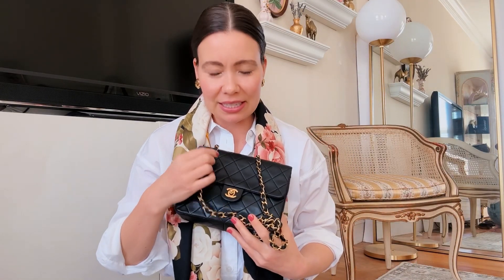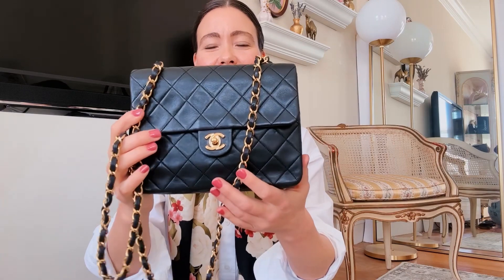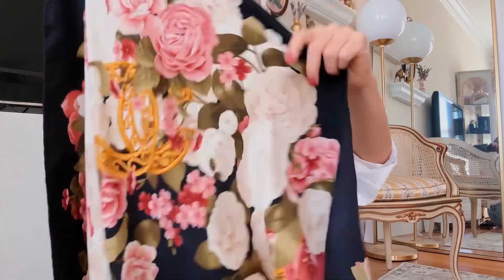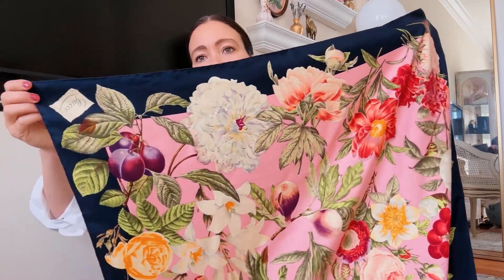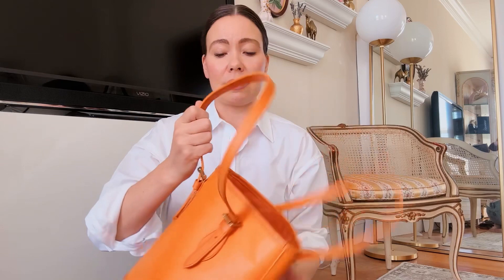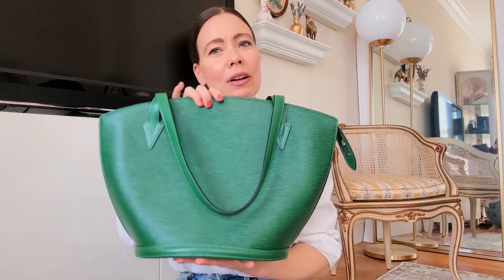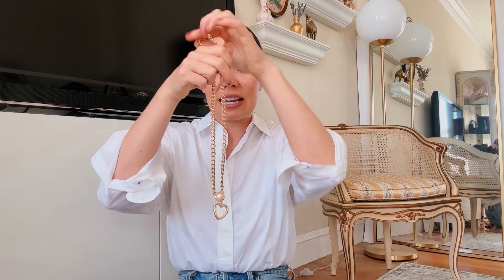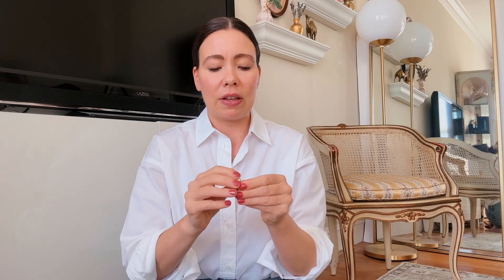3.15 Vintage Chanel, Louis Vuitton & Gucci Unboxing with bags, scarves and jewelry